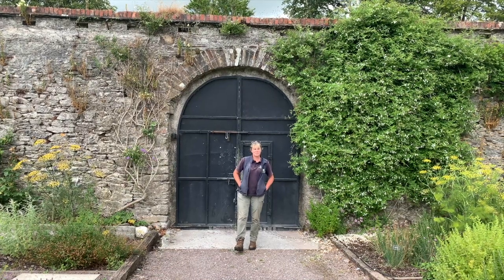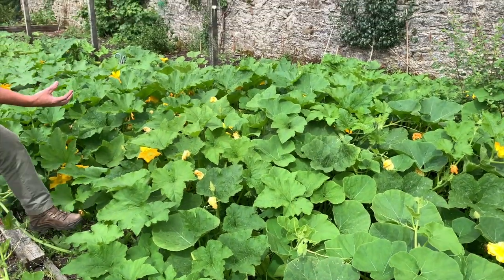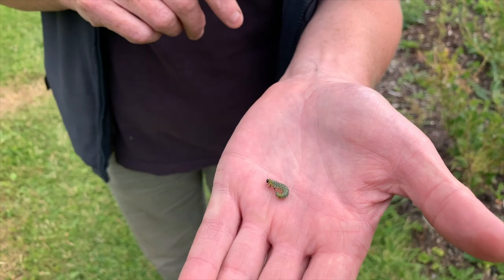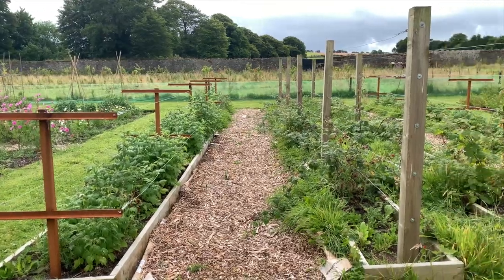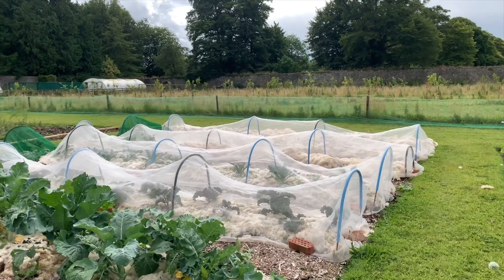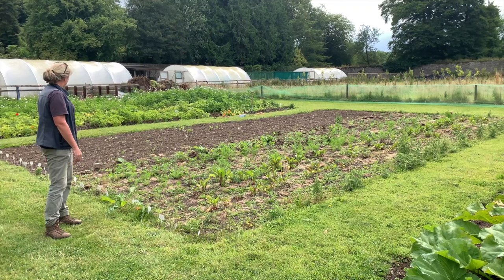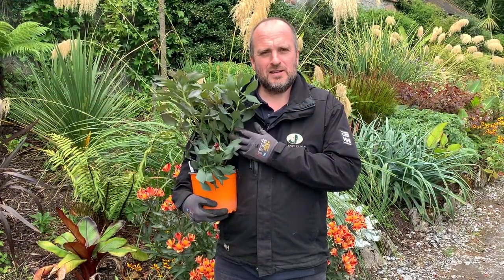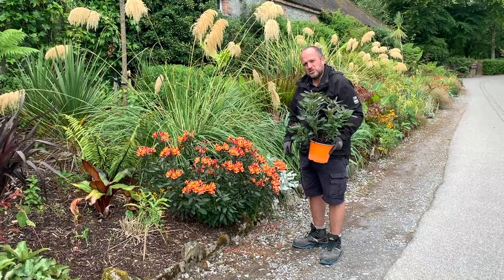Walled Garden Pumpkins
Deputy Head Gardener Olive brings you an update from the Walled Kitchen Garden. As this area is not open to the public, these videos give a great insight into what happens here on a daily basis!

Also in this week's video Anthony shows you the plant of the week! It is stunning and is available from our plant sales area!!